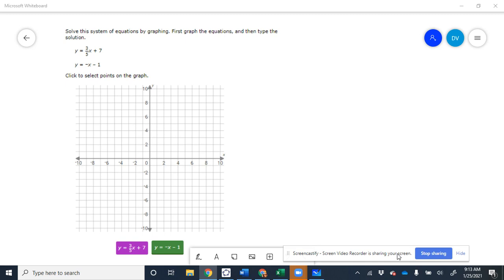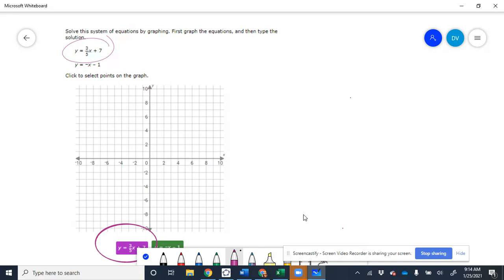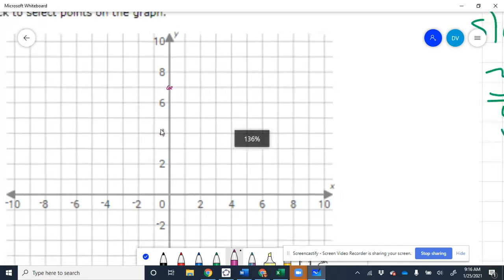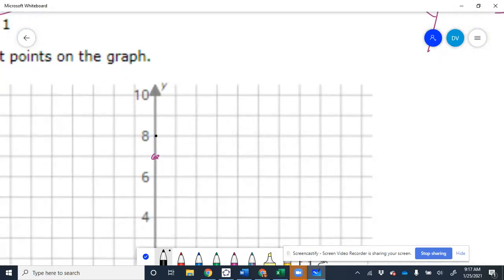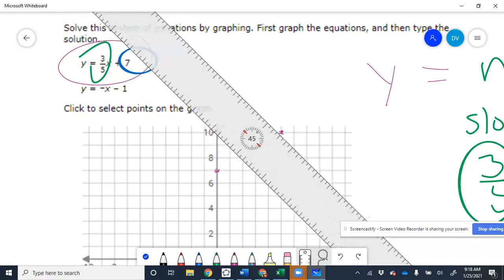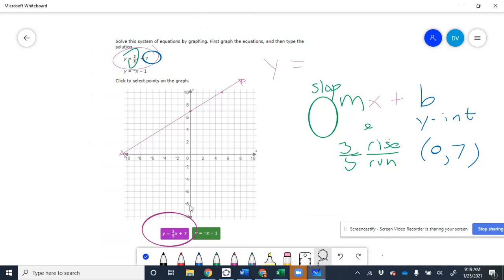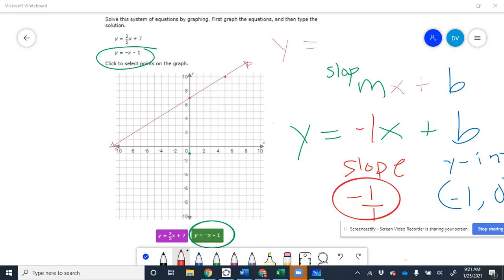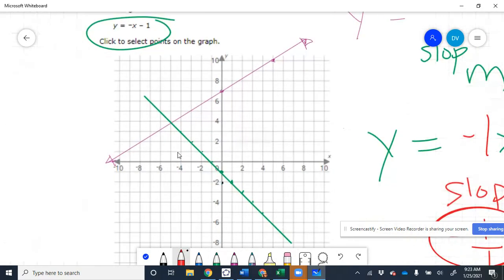Solve Buy Graphing